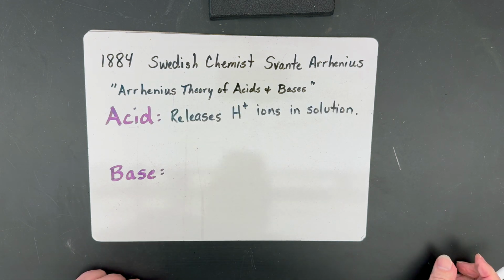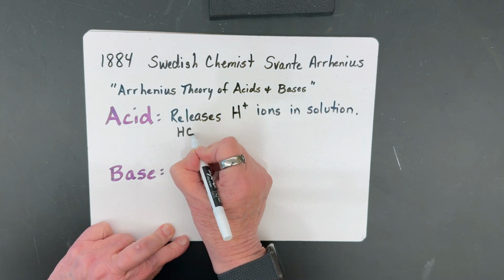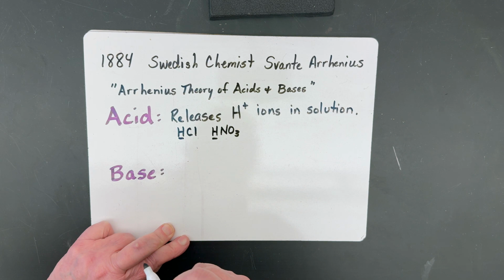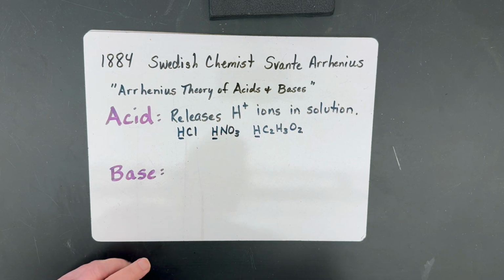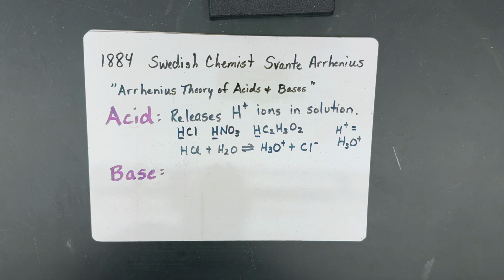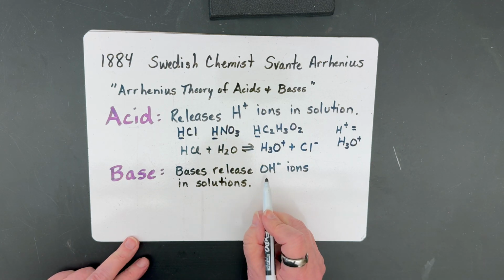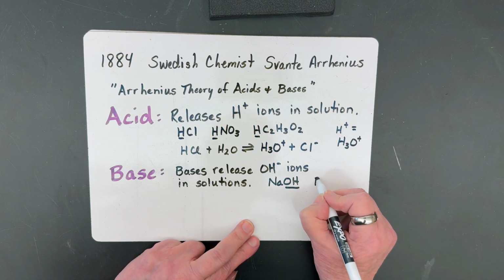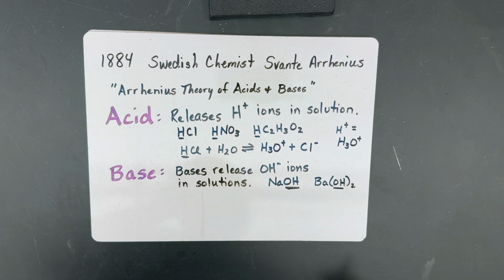Arrhenius Acids and Bases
In this short video, I explain the definition of an Arrhenius Acid and Base and what happens when you put them into water. Check out other short videos for additional Acid/Base information.

Other Chemistry Videos:
Getting Started